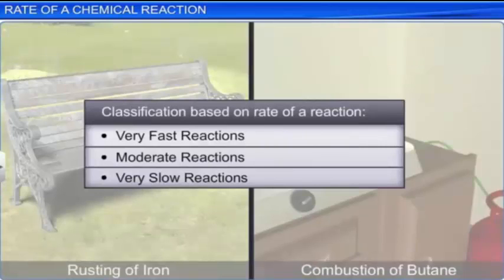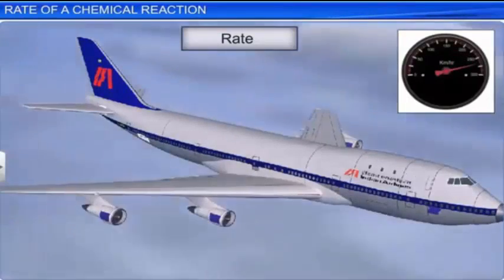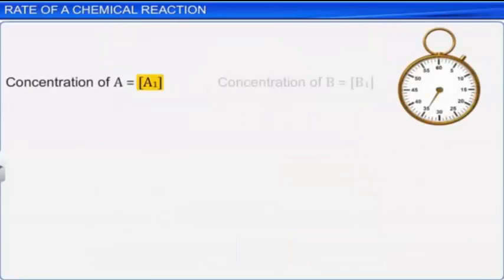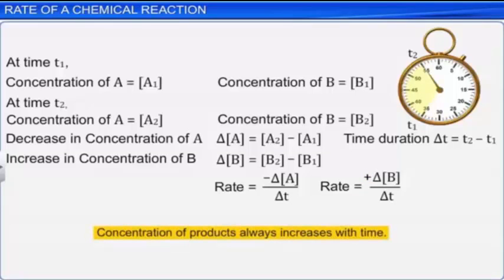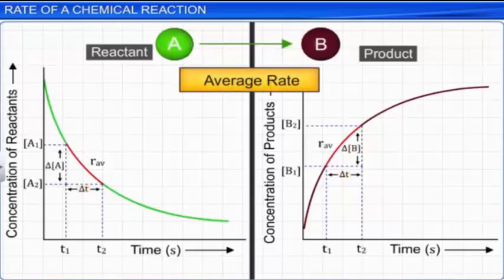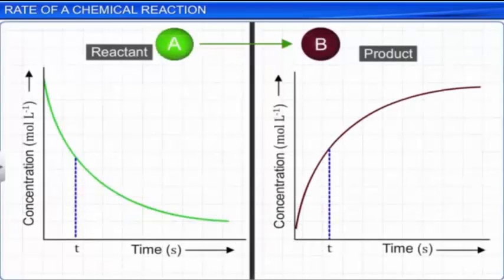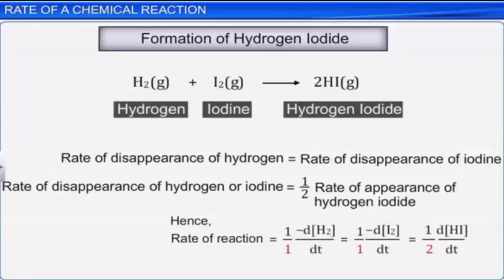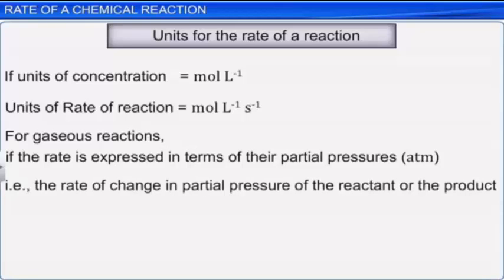Class XII Chemistry CHEMICAL KINETICS